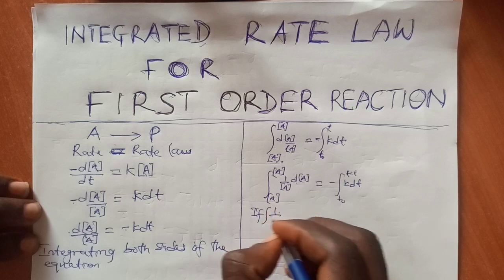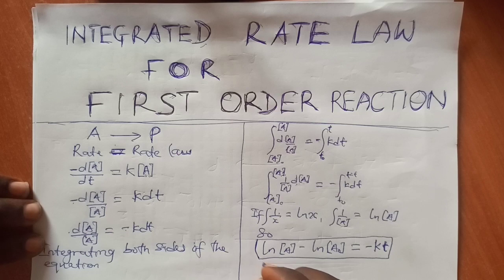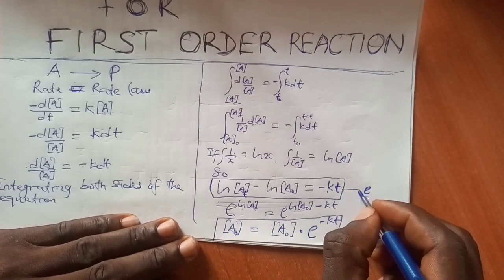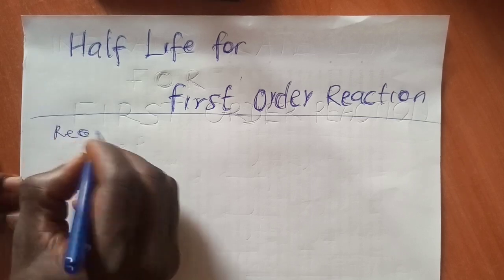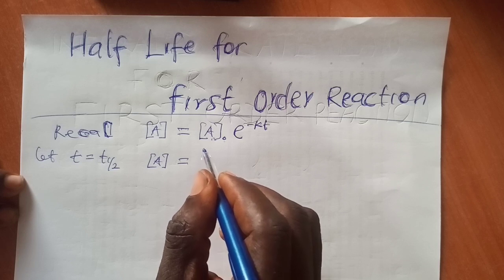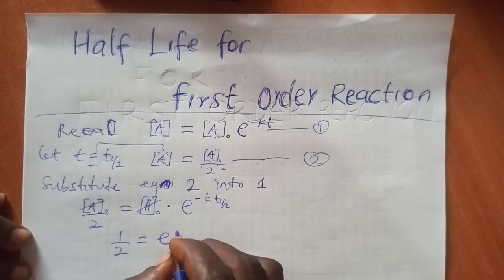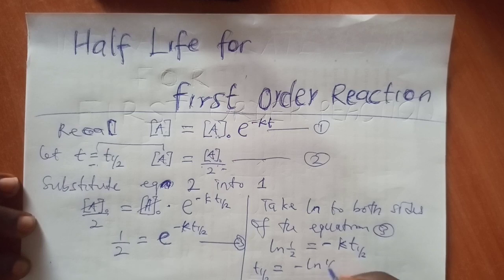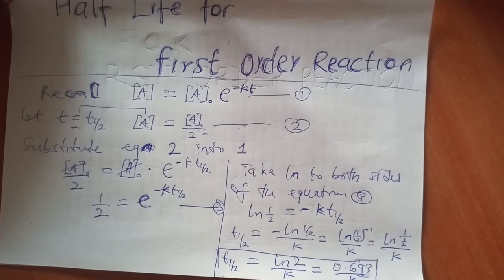Integrated rate law and half life for first order reaction